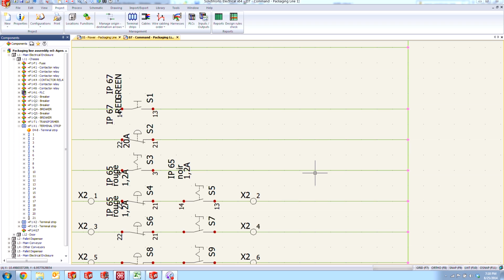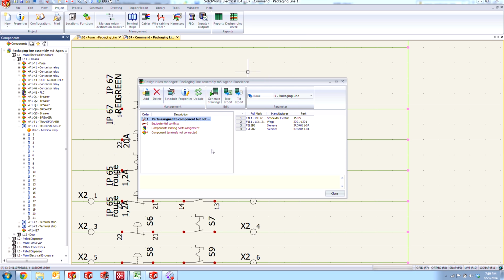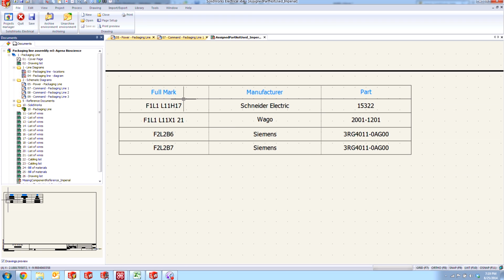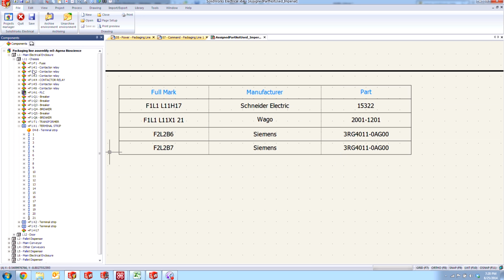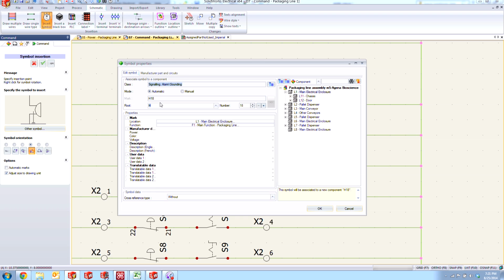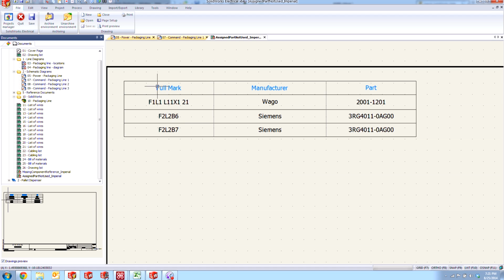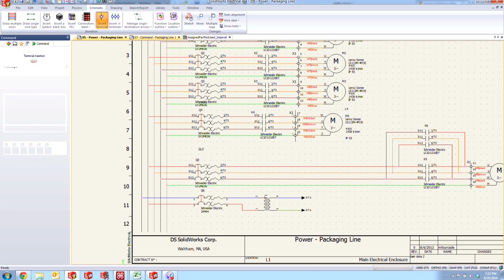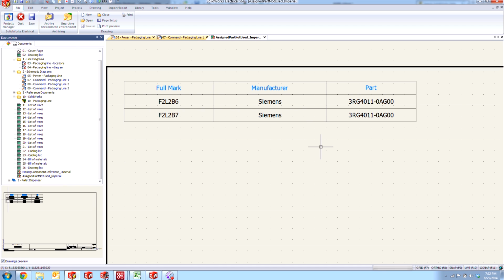SOLIDWORKS Electrical - Parts Assigned to Component but Not Used [Design Rule Check Pt. 4]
In this video, we practice using the DRC "Parts Assignment to Component but not Used" to scan the project for any manufacturer parts or components that will appear in the BOM but are not yet represented in any schematics or line diagrams.